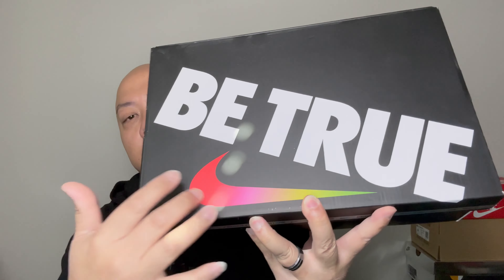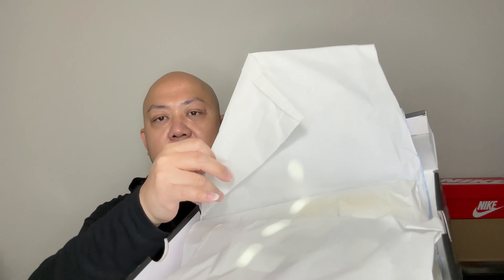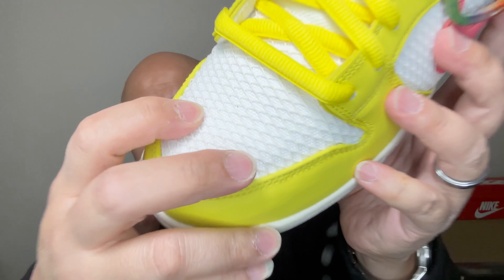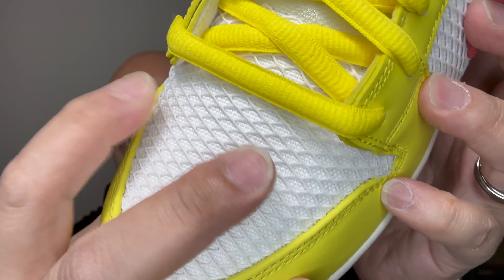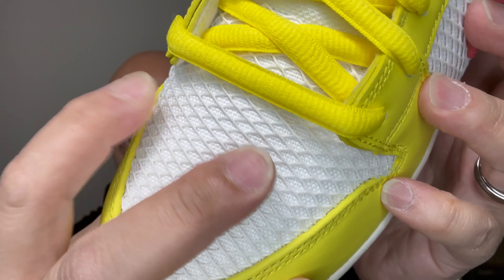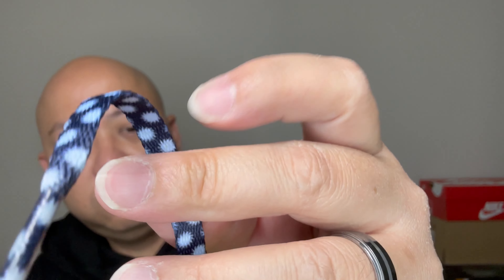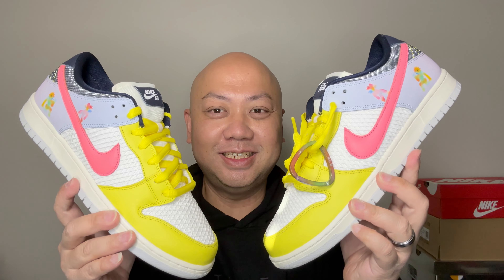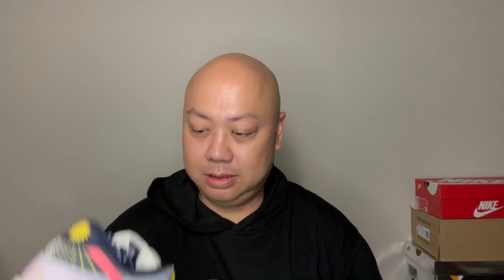Nike Dunk Low SB Be True Full Detail Review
Enjoy this video on Nike Dunk Low SB Be True Full Detail Review

Thank you Ladies and Gentlemen & Please check out our other videos on Youtube for Unboxing and Reviews on Tesla Model Y Accessories plus Installation videos, Electronics, Sneakers unboxing plus full detail review videos or Anything else thats interesting to us to share with you all :) Plus our Vlogging and much more so don't forget to Subscribe to our YouTube channel :)

Songs/Tunes